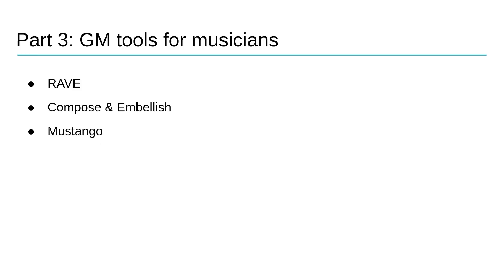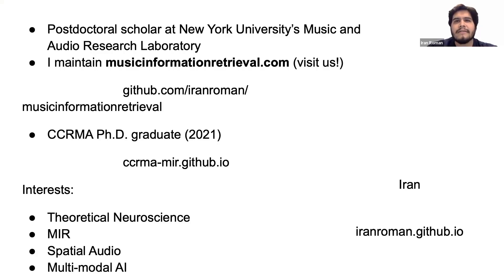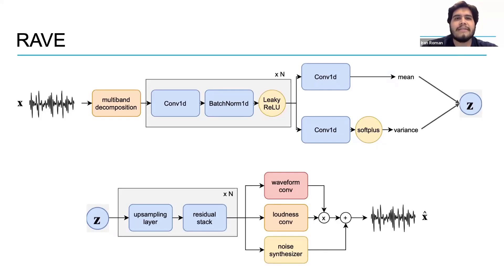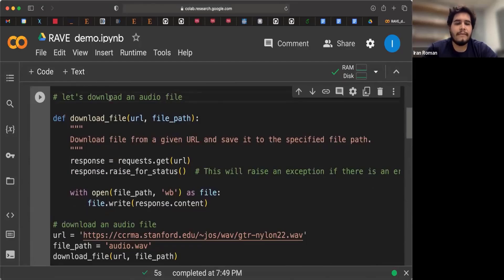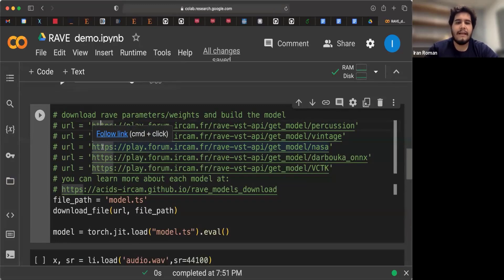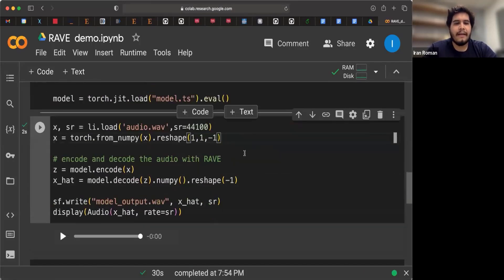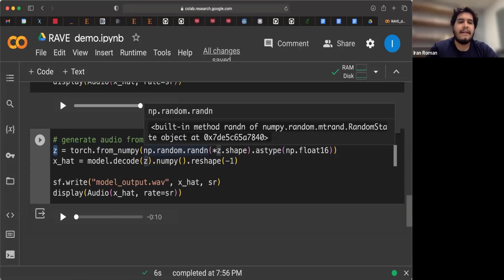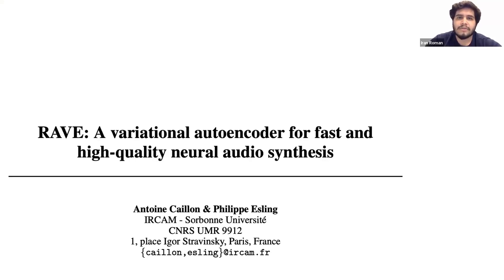20. Audio generation with RAVE - Generative Music AI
Learn how to perform audio synthesis with the RAVE model (Realtime Audio Variational Autoencoder). We cover the architecture of this variational autoencoder. We also provide a practical session in a Jupyter notebook, where you can quickly generate sounds with RAVE.

Content
0:00 Intro
1:58 Iran's presentation
2:50 Overview
3:18 How RAVE works
5:40 Generating sounds with rave
14:28 Outro